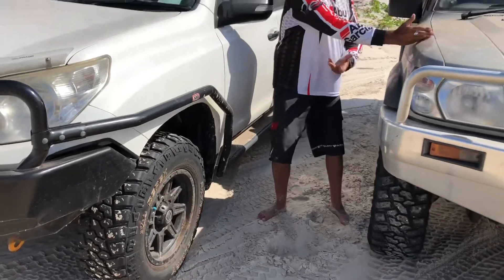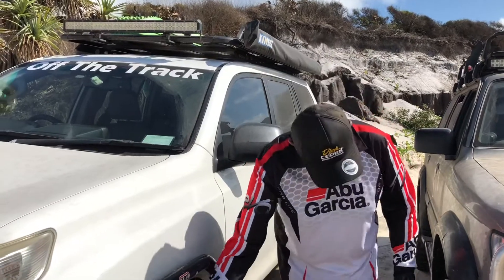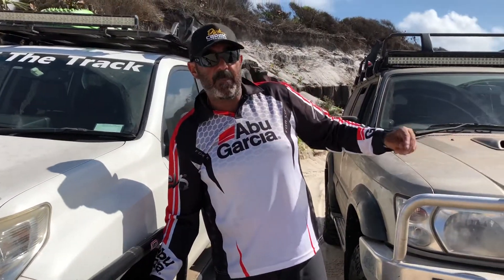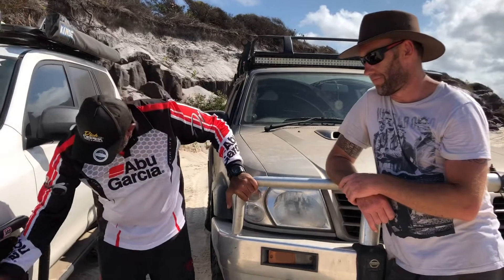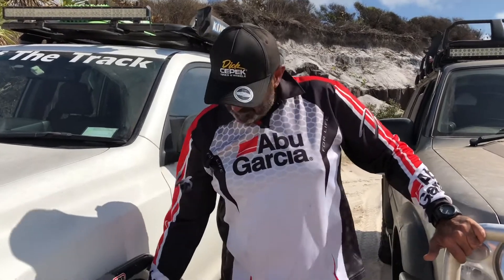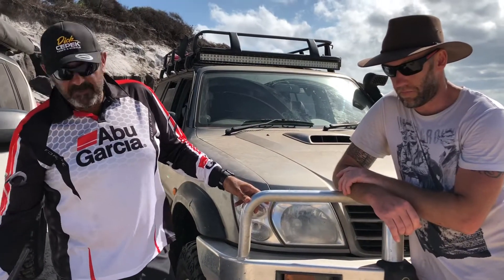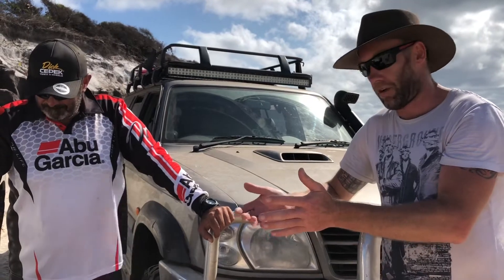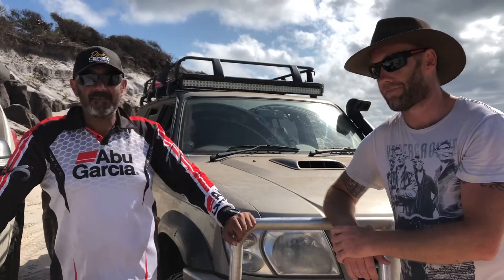REVIEW: Dick Cepek Tires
George and our mate Liam review the Dick Cepek Tires which we are running on our Prado and Hilux and Liam runs on his Patrol.  Our 2010 Toyota Prado is running Dick Cepek Extreme Country 265/70 R17  and our 2010 Toyota Hilux is running Dick Cepek Trail EXP 265/70 R17.

Off The Track 4x4 ... Making memories one track at a time  _________________________________________________________________________________